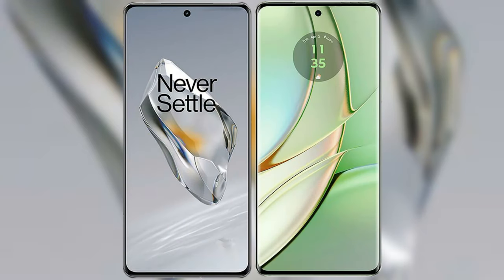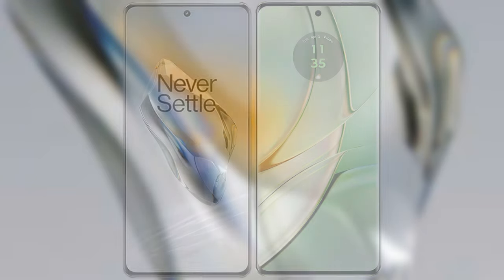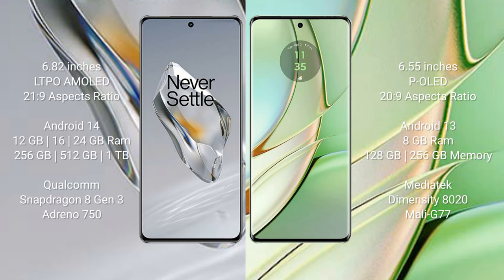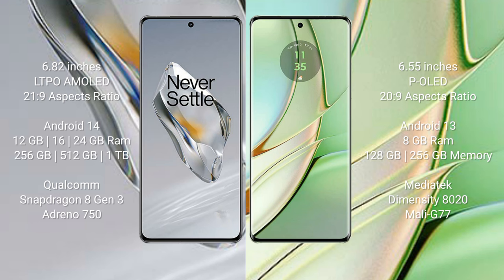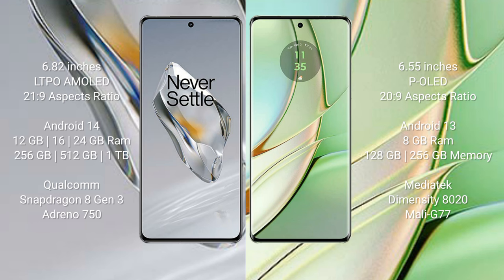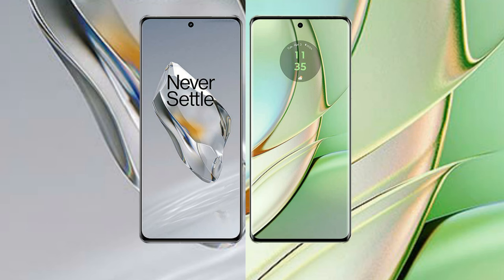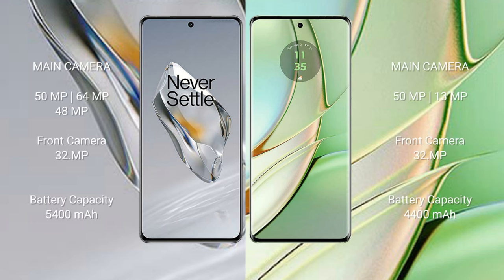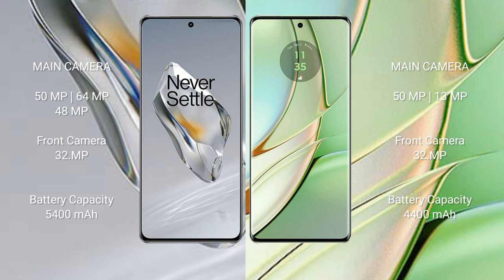OnePlus 12 vs Motorola Edge 40 Review